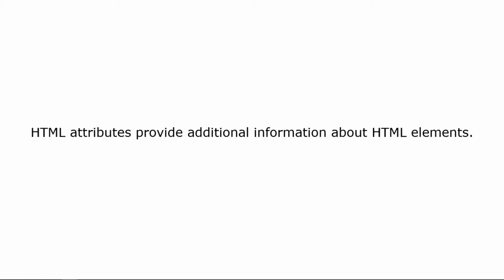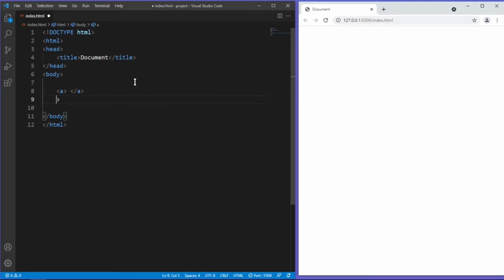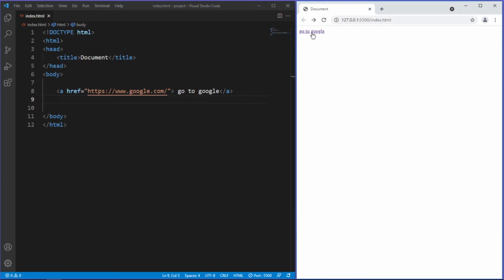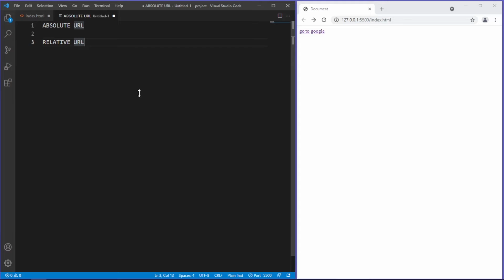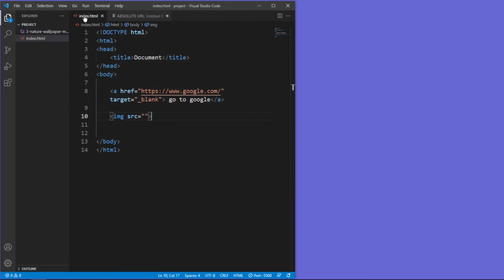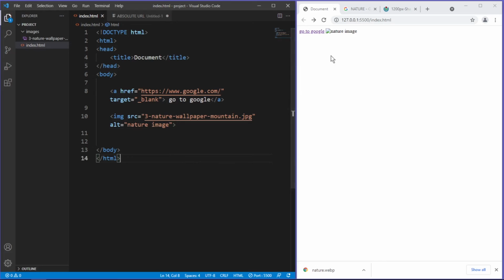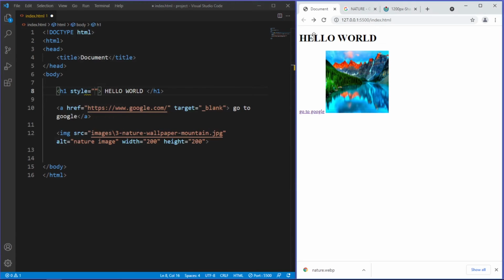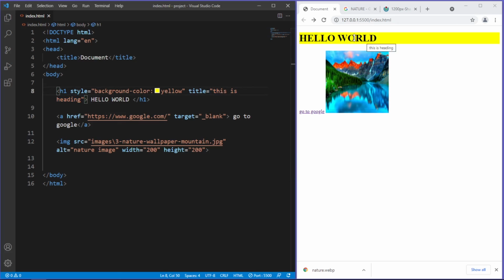HTML TUTORIAL FAST AND EASY FOR BEGINNERS | Part - 03 | ATTRIBUTES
In this video you can learn about HTML ATTRIBUTES. HTML attributes provide additional information about HTML elements. All HTML elements can have attributes.